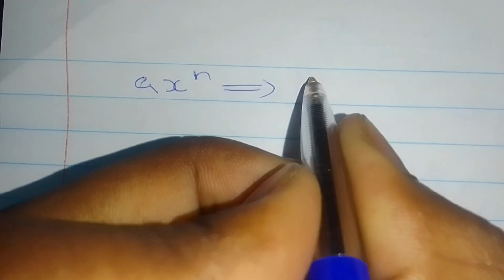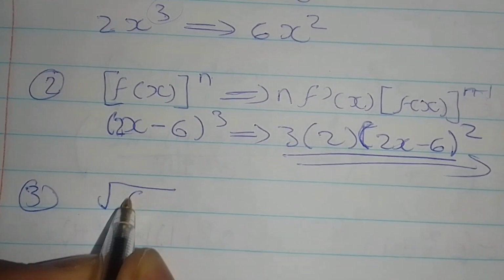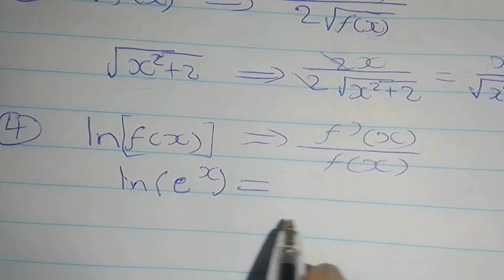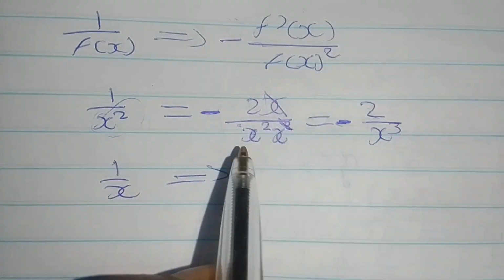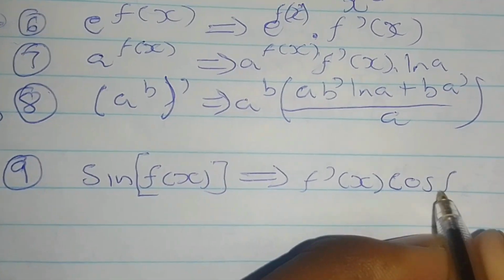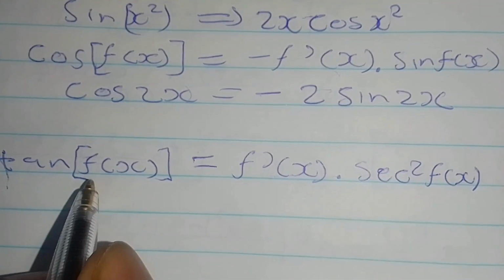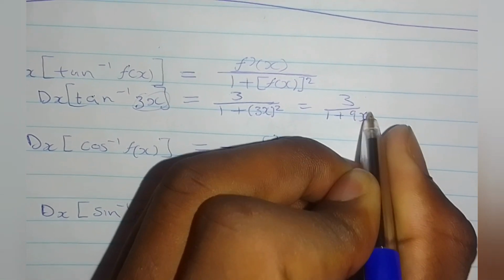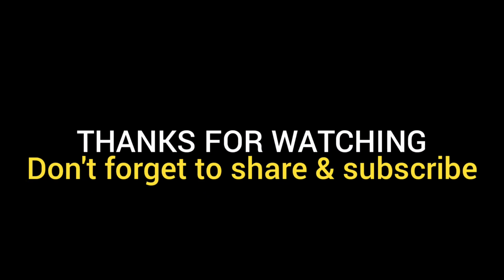Master derivatives in just a 10 minutes lesson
Only have few minutes before exam, and want to master derivatives? King of log is your guy!!!
In this video I give general formulae on how to differentiate almost every form of function, linear, power, radicals, rational, etc,.